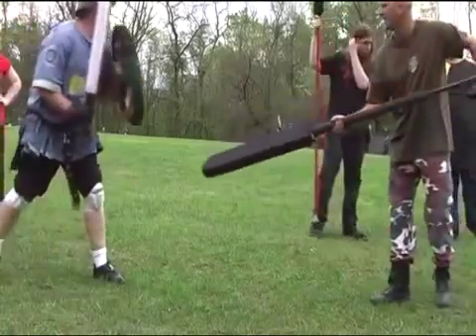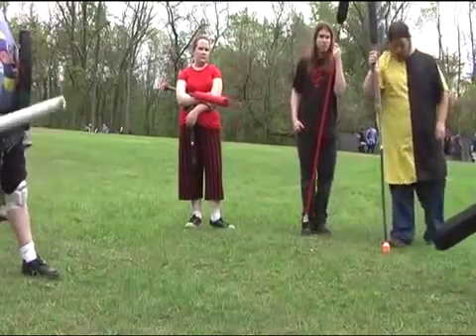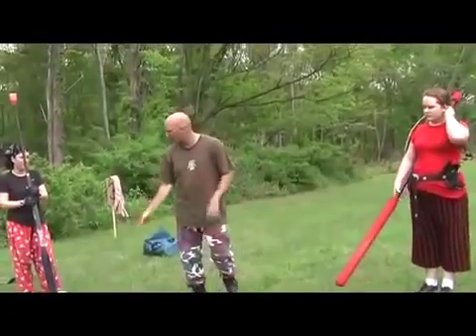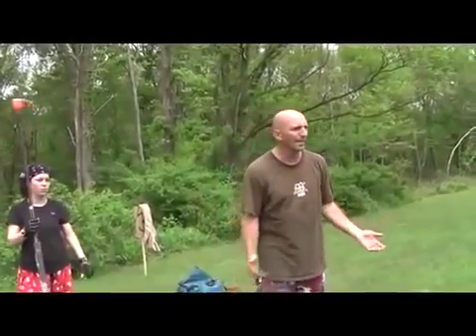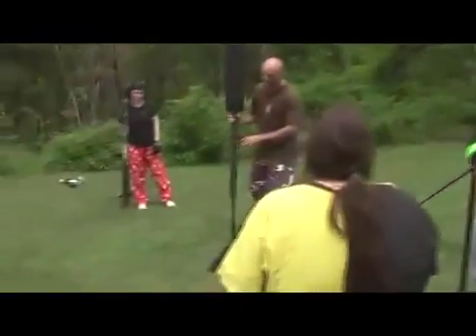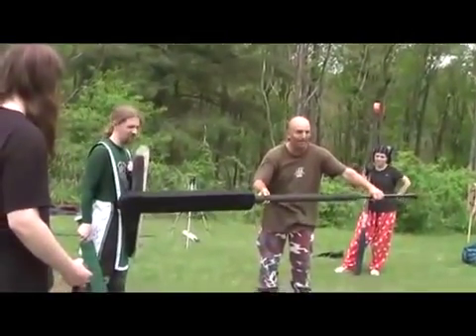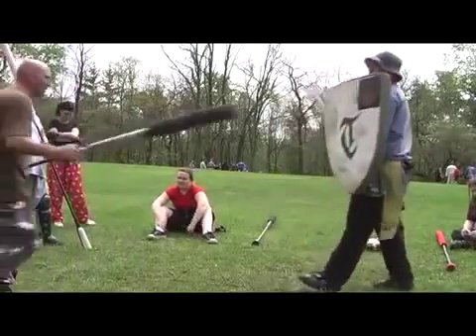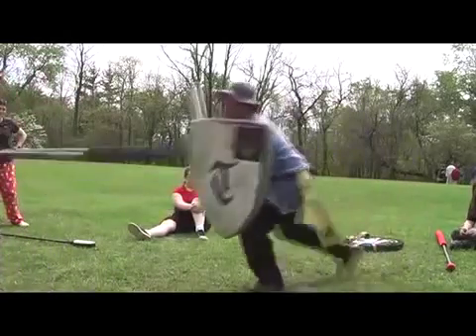SKBC 2009 - Polearm Pt 3 - Sir Shadow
Taught by : Sir Shadow

 I did not create this video.
It has been uploaded here to provide a single location for people to find information on combat/training.
If you know the original uploader/owner of the video mention it in the comments so that they may be credited.